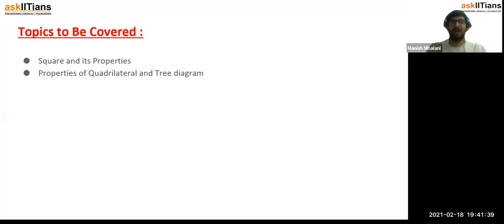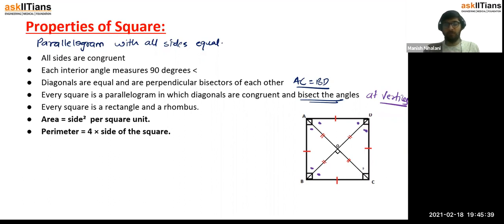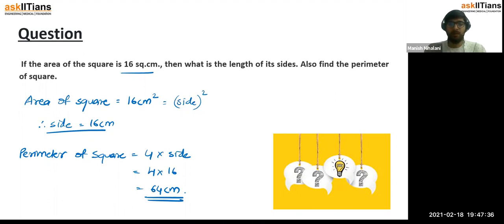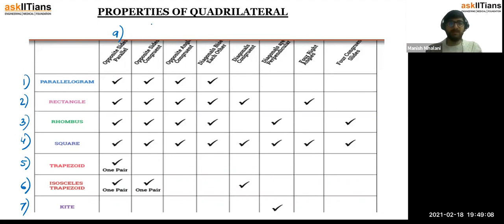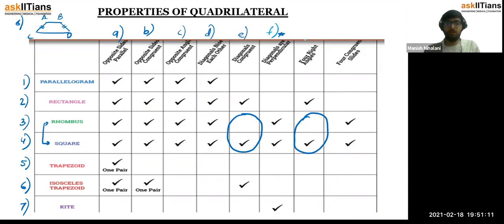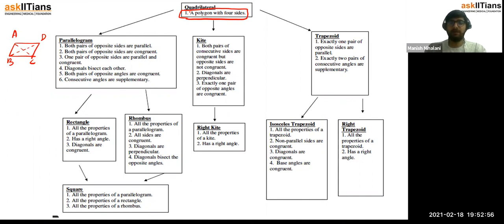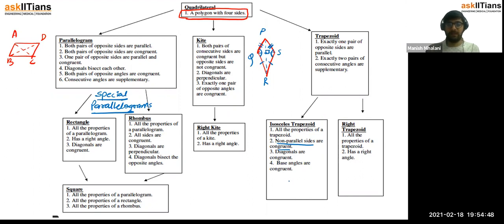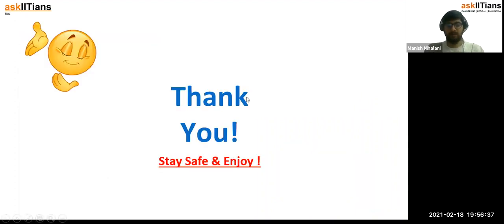Square and its Properties|Lecture-4|Understanding Quadrilaterals|Maths|Grade- 8|JEE|NEET|Olympiads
🌟 Introducing AskIITians YouTube Channel Playlist for Class 8th Math - Understanding Quadrilaterals 🌟
Manish has explained Understanding Quadrilaterals | Square and its Properties, Understanding Regular Hexagon and its Properties

For more information on Linear Equations in one variable, refer to our revision notes on Class 8 Maths